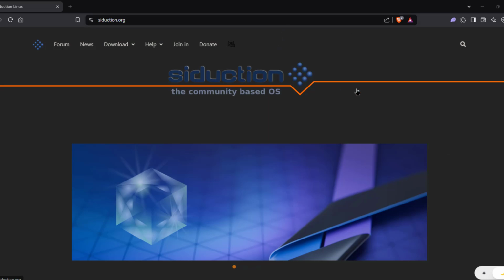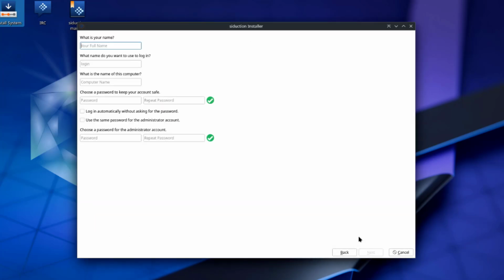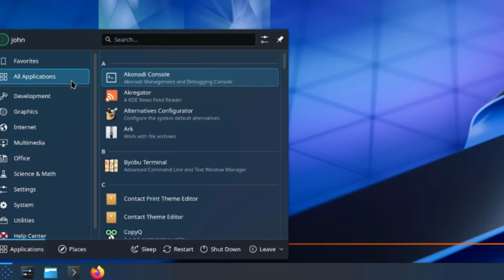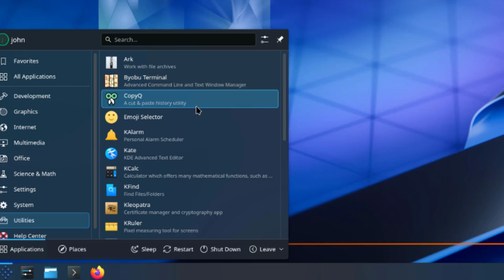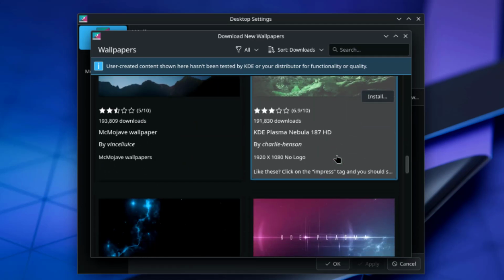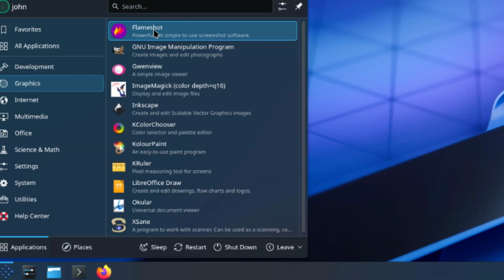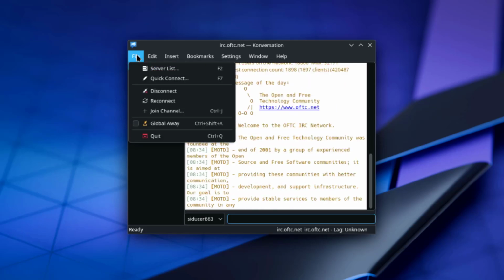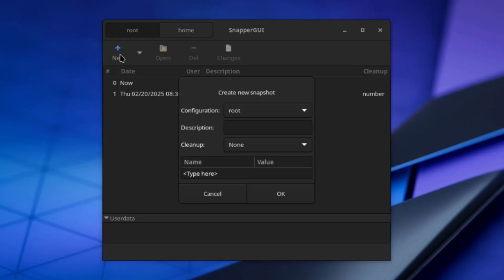Linux Siduction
Siduction is a rolling-release Linux distribution based on Debian Unstable, designed for advanced users who want cutting-edge software while maintaining system stability. It offers multiple desktop environments, including KDE Plasma, Xfce, and LXQt, catering to various user preferences.

Siduction includes custom tools and scripts to enhance usability, along with a strong focus on providing up-to-date kernels and hardware support. The distribution is community-driven, with an active development team that ensures frequent updates and improvements. Ideal for users who prefer a constantly evolving system, Siduction balances flexibility, performance, and the latest open-source technologies.